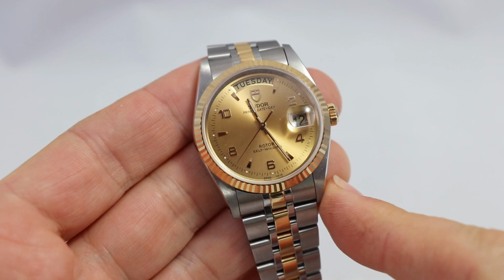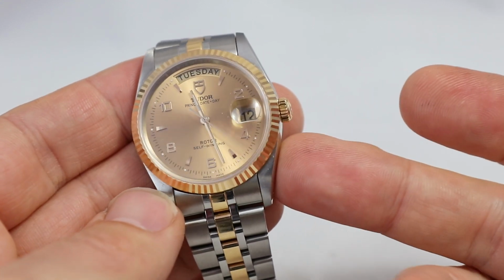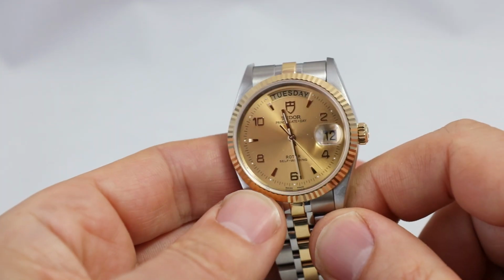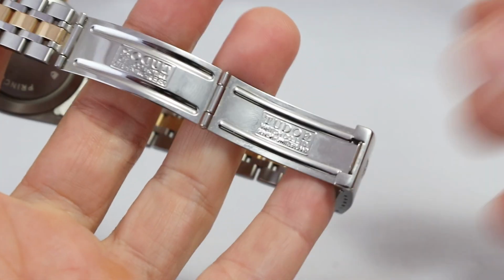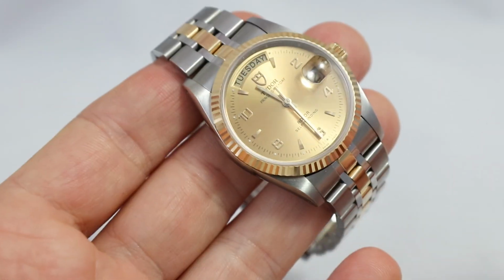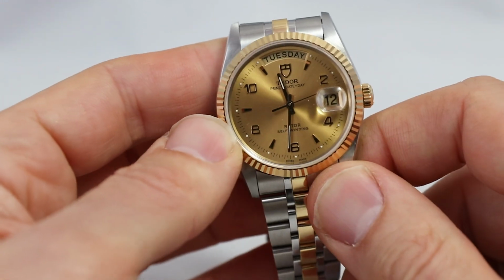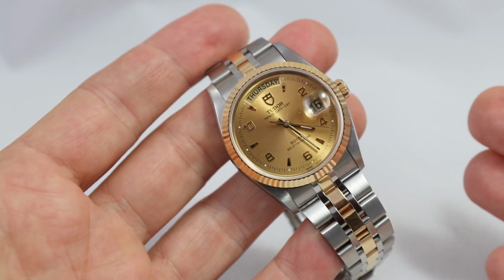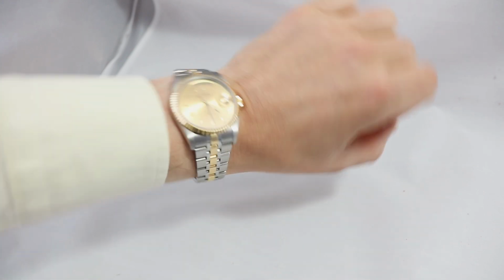A Dream Come True: Tudor Prince Date Day 36 mm Two Tone. Watch Review.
I've bought a Tudor Prince Date Day, the classic version with a 36 mm case that follows the iconic Rolex models. In this watch review I go over all specifications, price, availability and I explain, why this two tone is one of my favorite watches.